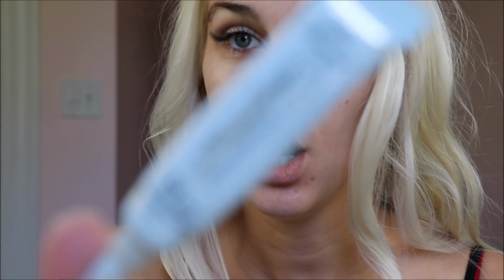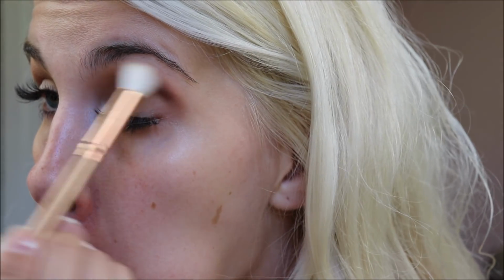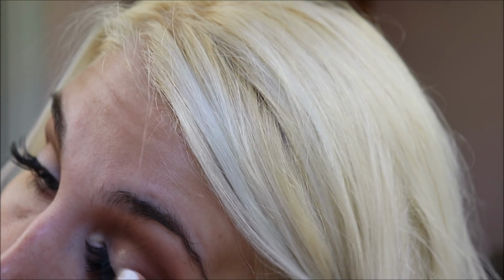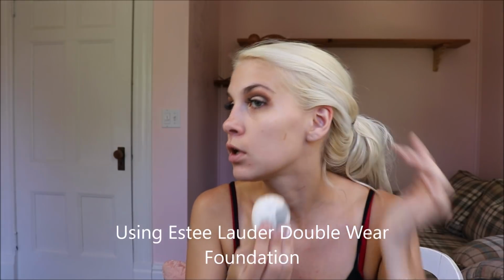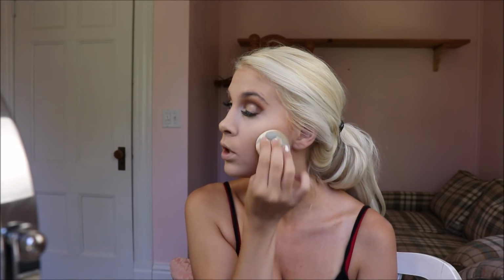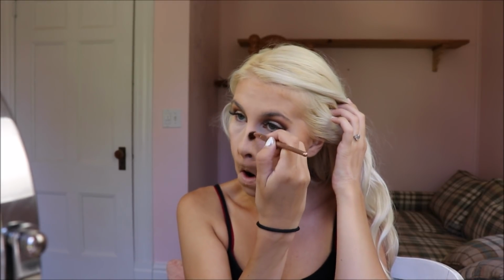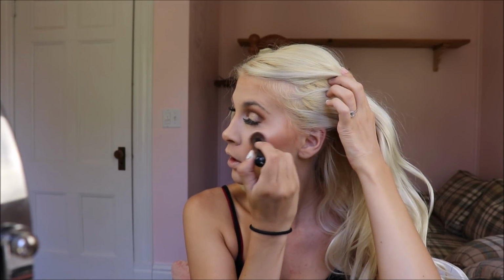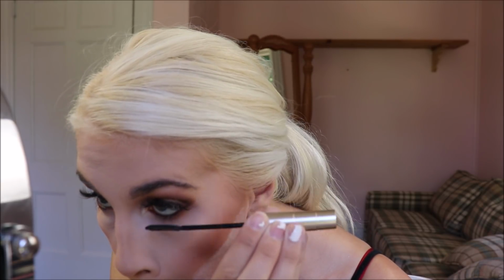Bridal Makeup Tutorial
Hey Everyone!